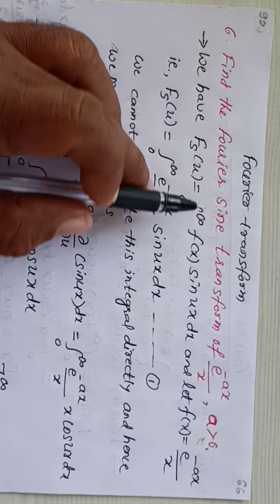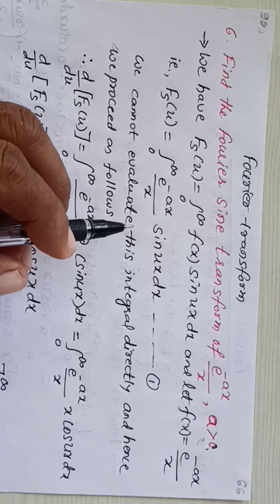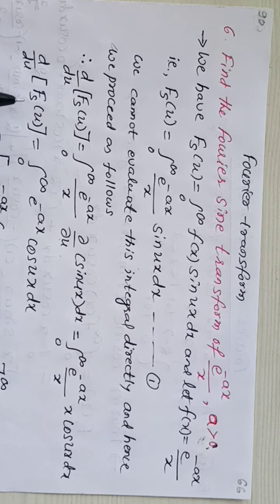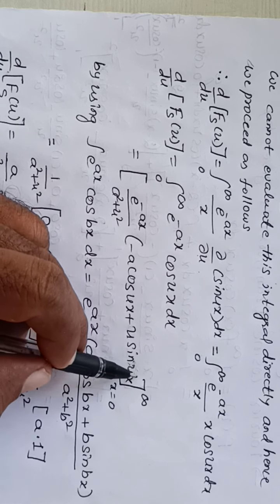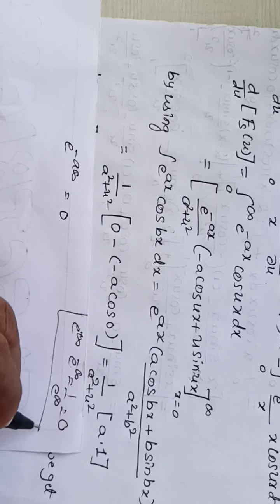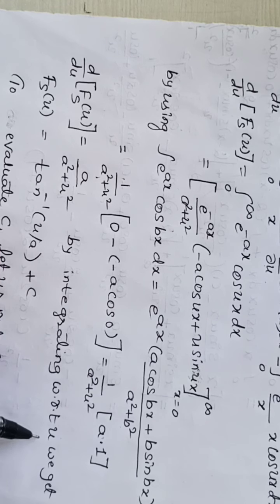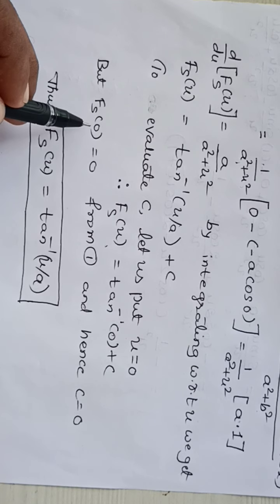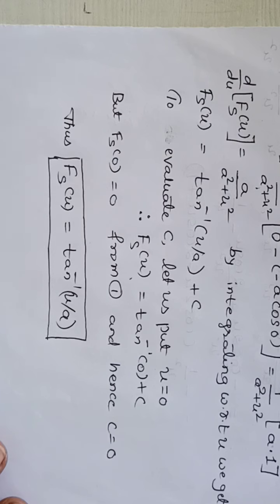18MAT31 Fourier Transform,Session-66,by Madan Talekar.